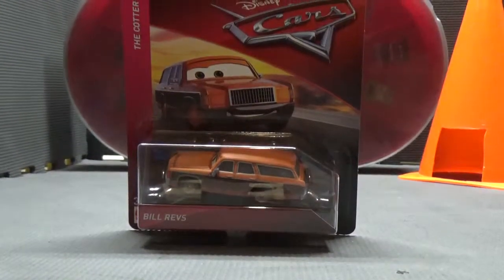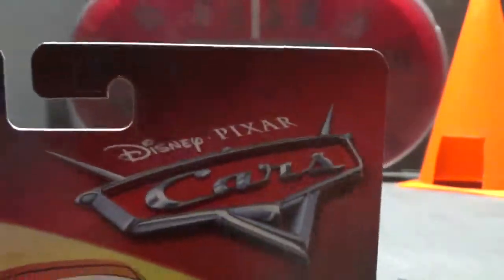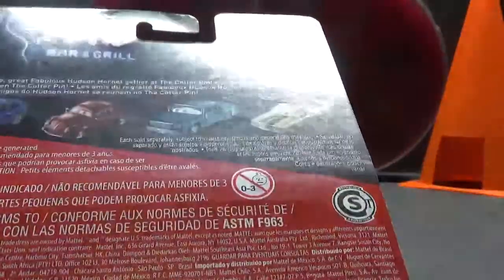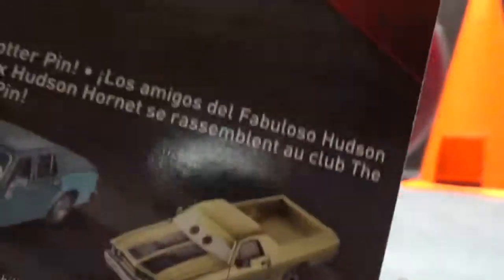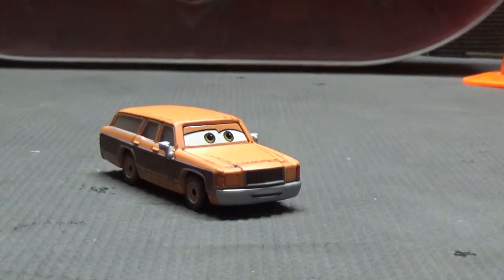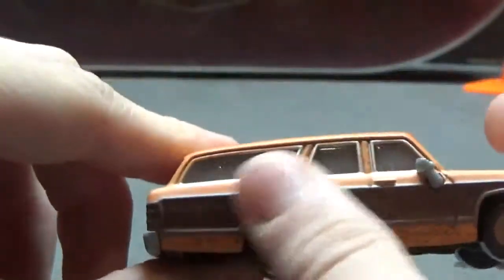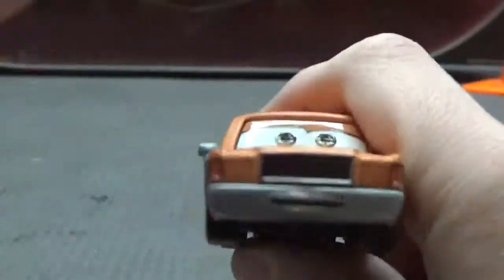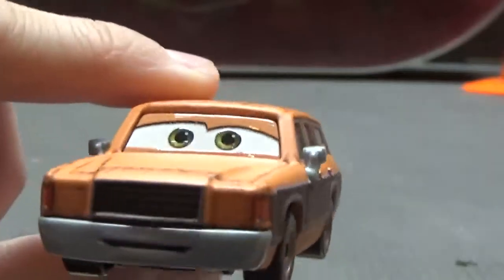Bill Revs (Cotter Pin) Pixar Cars Mattel Die Cast Review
Take a close-up look at the Station Wagon visiting the Cotter Pin, Bill Revs!

Bill appears at the Cotter Pin scene in Cars 3. Very similar Cars appear at Thunder Hollow, however it is implied that they are indeed different.

Bill has been released from Thailand in Cases E and F, alongside Steve Hearsel and Richie Gunzit.

Fellow Members of Collectors Link